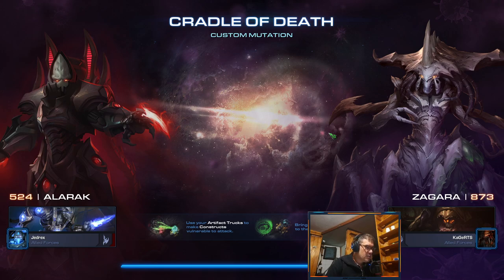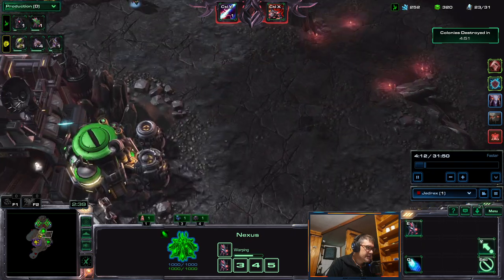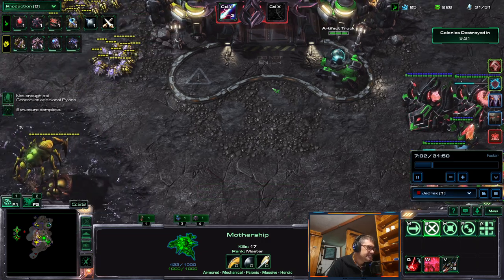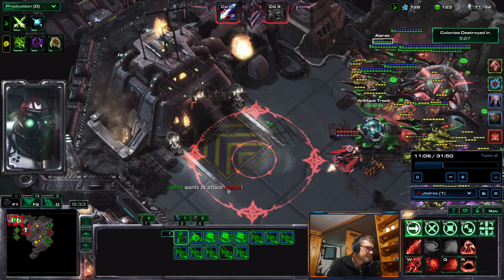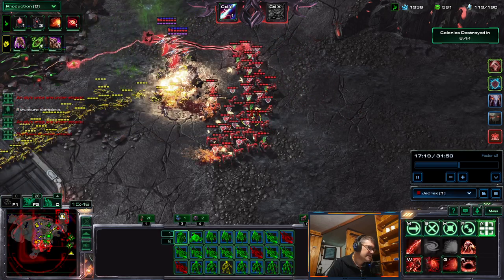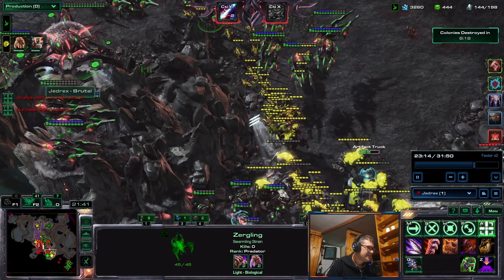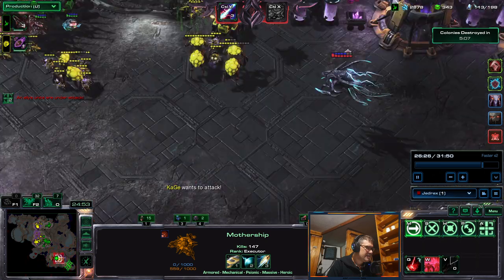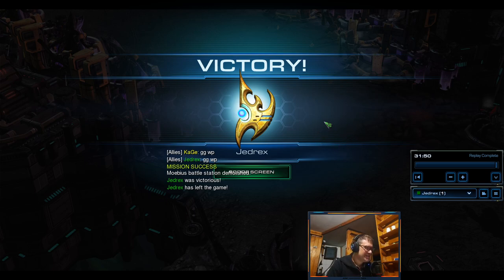WEEKLY CHALLENGE#5: JOINT SWEEP!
Challenge to full clear Cradle of Death with Polarity and Hardened Will mutators.